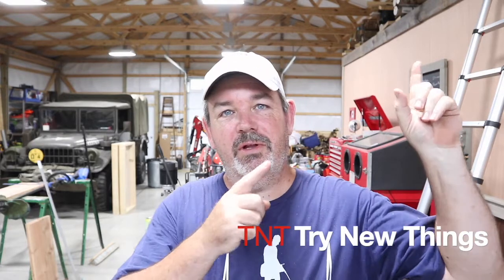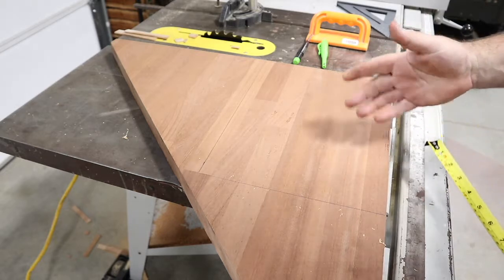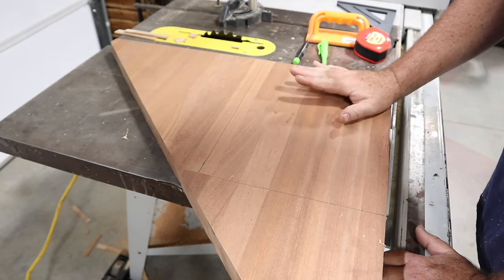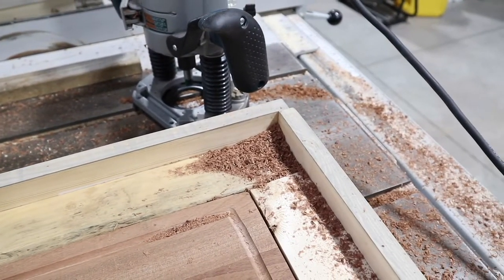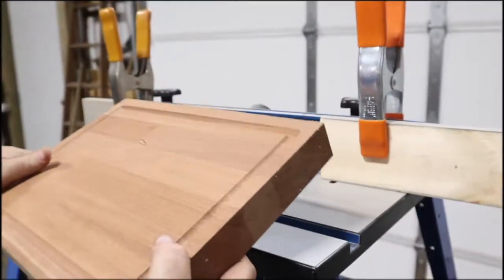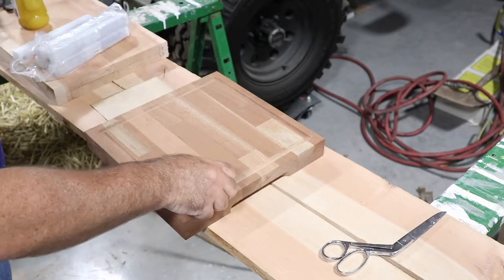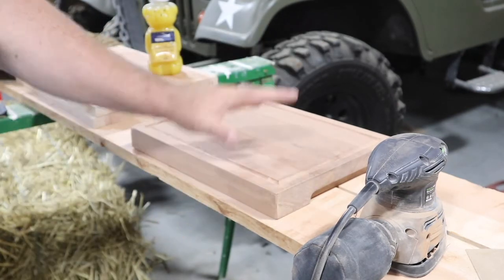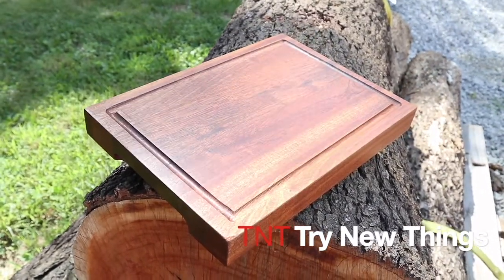#135: DIY Simple Cutting Board Build - Wood Honey Finish / Sanding Juice Grooves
Link to Wood Honey
Link to Sanding Grips
Link to 1/2" Core Box Router Bit
In this video, made my first ever cutting board, integrated a 'juice groove' and finished it off with Total Boat Wood Honey.    Anyone can do it!